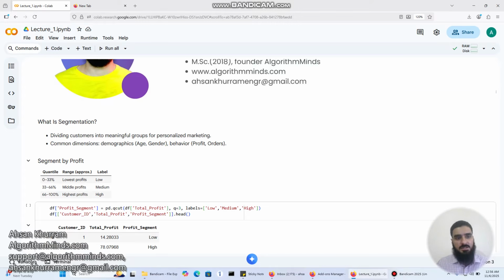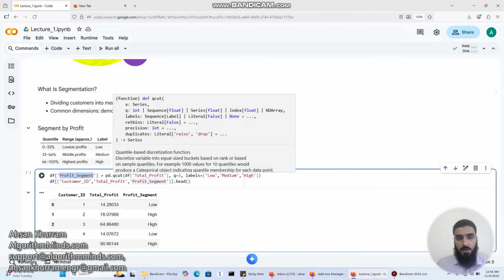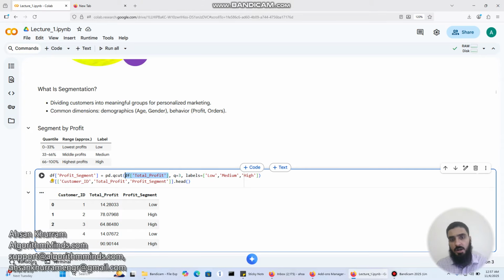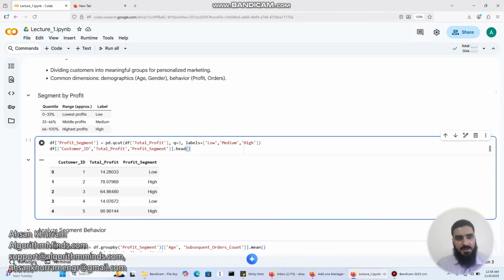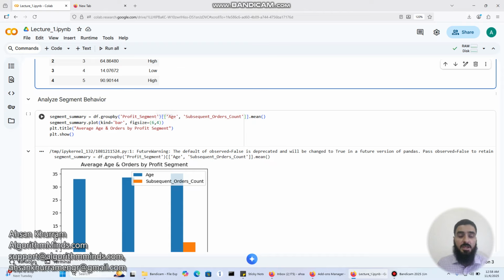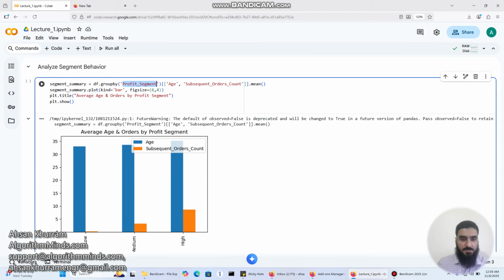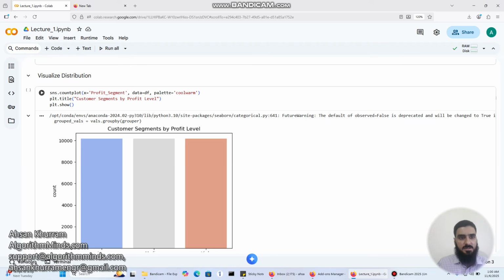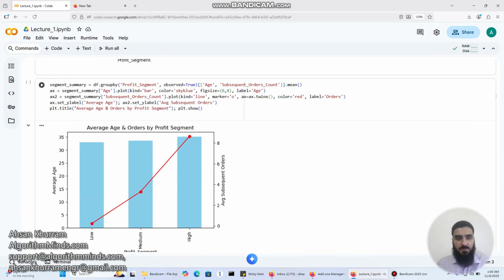Customer Segmentation Using Python (Demographics + Profit)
Discover your high-value customers fast! In this Marketing Analytics tutorial, learn Customer Segmentation with Python using pandas and seaborn. Create profit-based groups and visualize patterns that power targeted marketing campaigns.